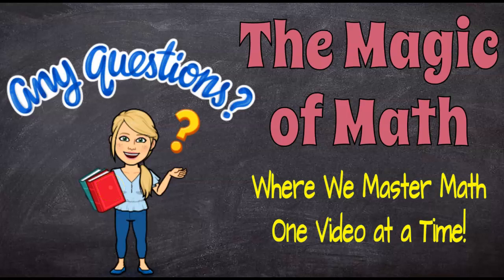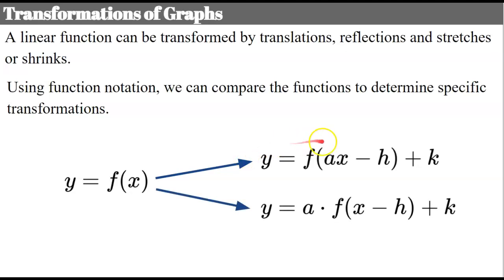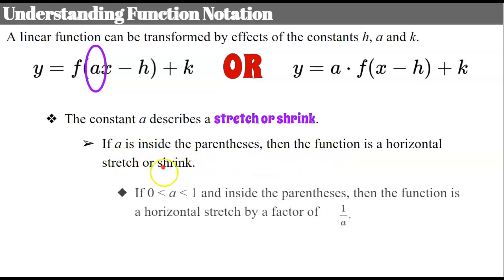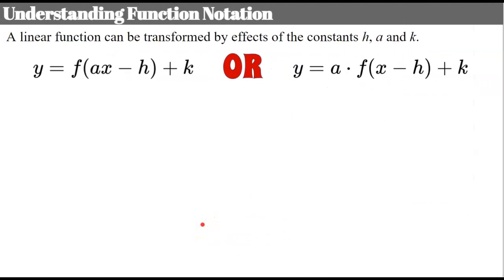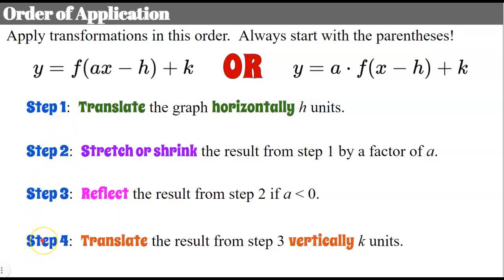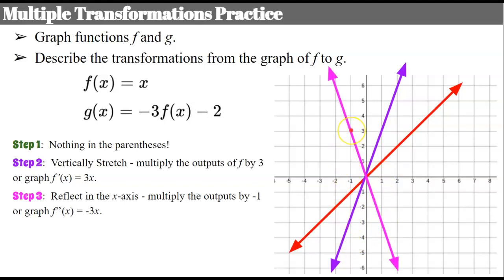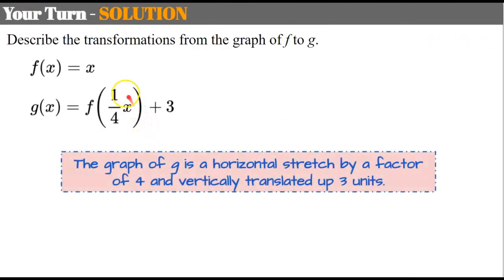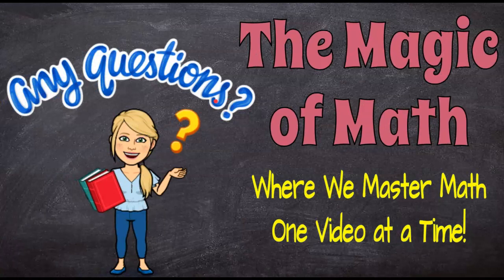How to Graph & Describe Multiple Transformations of Linear Function | HS.F.BF.B.3 🖤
In this video lesson we will review the effects of constants, h, a, and k on a linear function.  We will learn that the constant h effects by transforming a function horizontally left or right.  We will learn that the constant a will represent a horizontal or vertical stretch or shrink.  The constant a will also determine if a function will be reflected in the x or y axis.  And, we will learn that the constant k will shift or transform a linear function vertically up or down.  We will learn the 4 steps and ORDER in which to apply and describe transformations.  Student practice is embedded in the lesson with modeled exemplar solutions.

Purchase an Editable Copy of the Google Slides Used to Create this Video

00:00 Introduction
00:56 Transformations of Linear Functions
01:48 Function Notation-Horizontal Translations
02:44 Function Notation - Horizontal Stretches & Shrinks
03:43 Function Notation - Vertical Stretches & Shrinks
04:14 Function Notation - Reflections
04:34 Function Notation - Vertical Translations
04:58 Order of Application
06:10 Graphing Multiple Transformations
08:34 Student Practice #1
09:23 Student Practice #2
09:54 Student Practice #3

Analyze functions using different representations.
HS.F.IF.C.7  Graph functions expressed symbolically and show key features of the graph, by hand in simple cases and using technology for more complicated cases.
HS.F.IF.C.7.A  Graph linear and quadratic functions and show intercepts, maxima, and minima.
Build new functions from existing functions.
HS.F.BF.B.3  Identify the effect on the graph of replacing f(x) by f(x) + k, k f(x), f(kx), and f(x + k) for specific values of k (both positive and negative); find the value of k given the graphs. Experiment with cases and illustrate an explanation of the effects on the graph using technology. Include recognizing even and odd functions from their graphs and algebraic expressions for them.